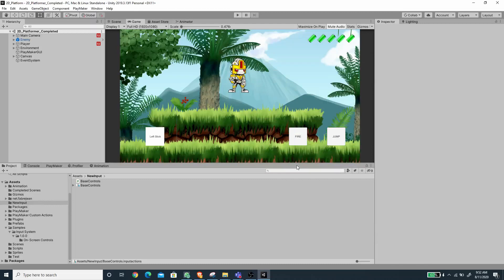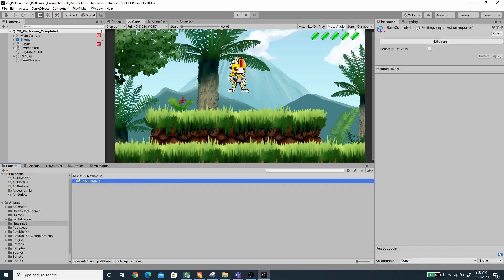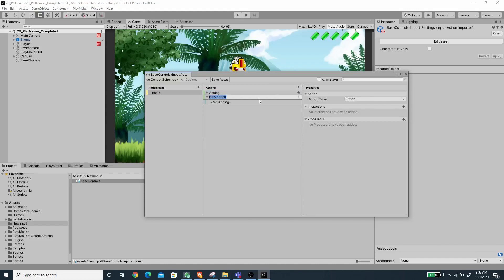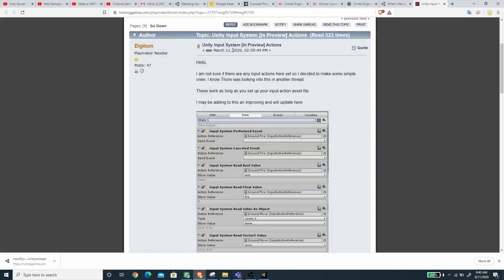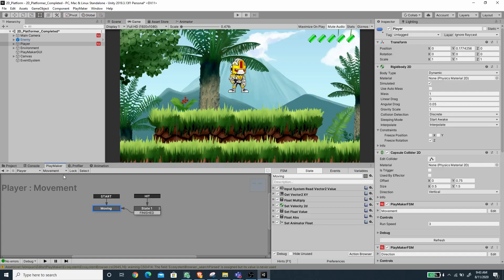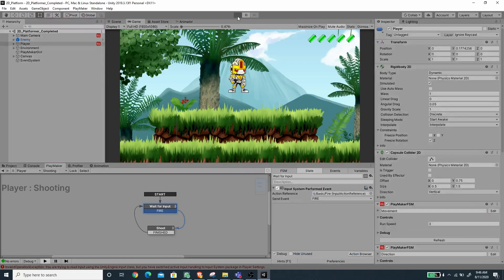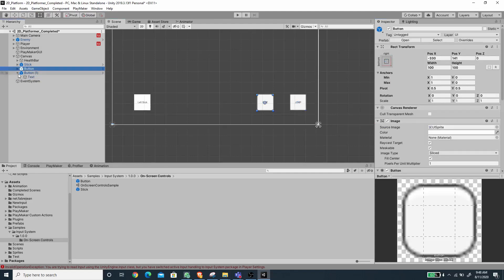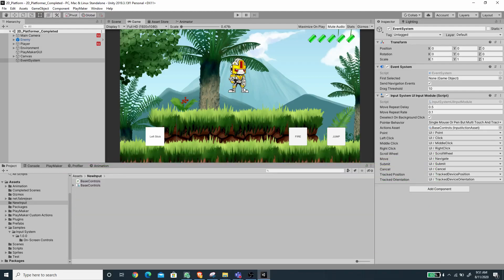New Input System & Touch Control with Playmaker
Hi there!
In this video, lets take a look on how to use the new Input Systems from Unity with Playmaker, and easily add a on screen touch controller.